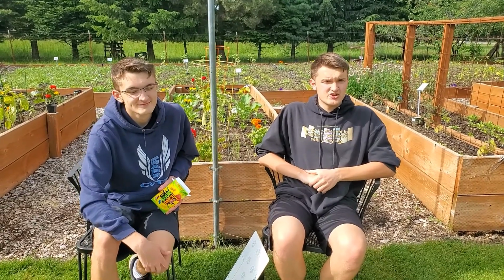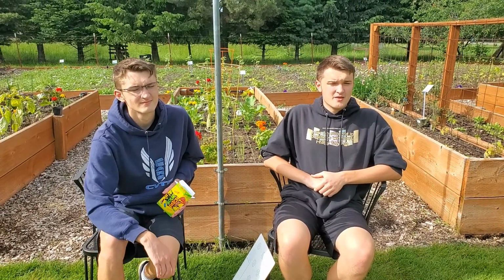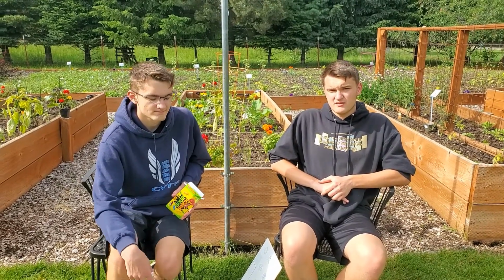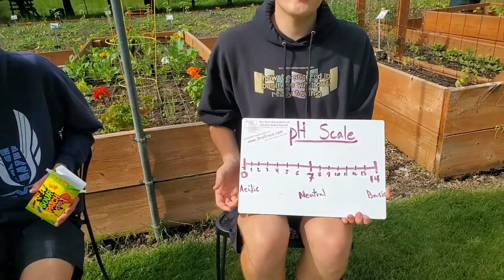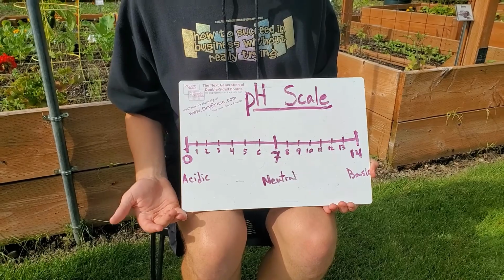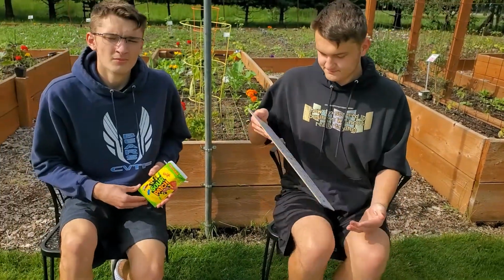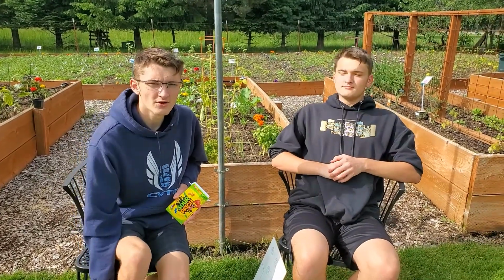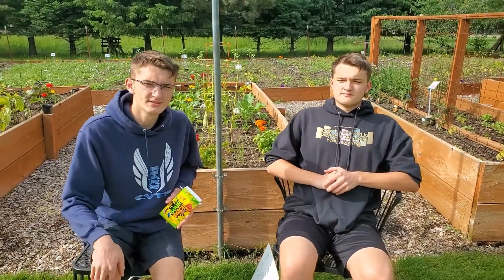The pH of Soil - Chemistry Final by Anthony and Kyle Larsen